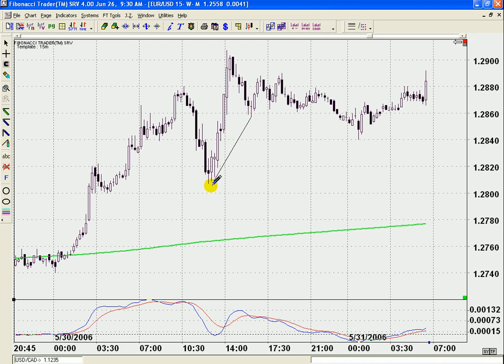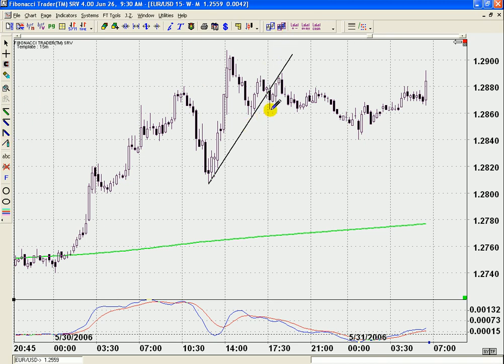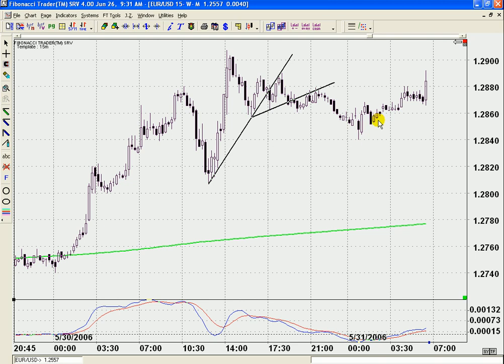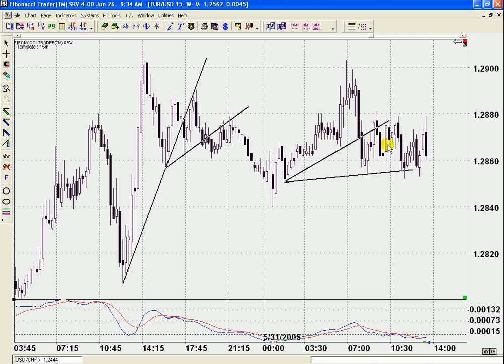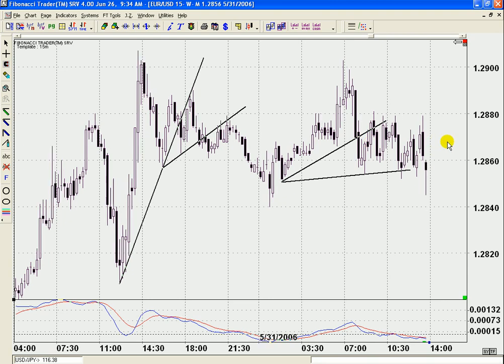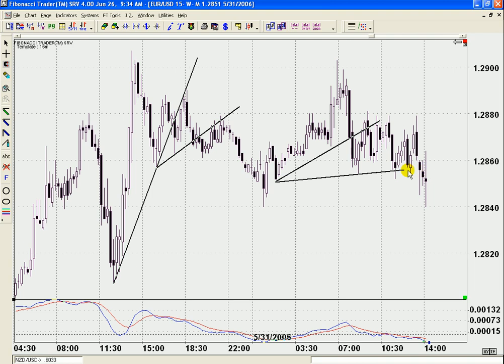5 2 Tom DeMark Uptrend example